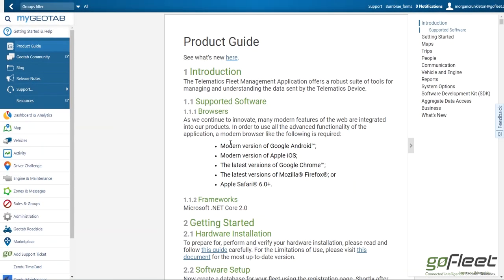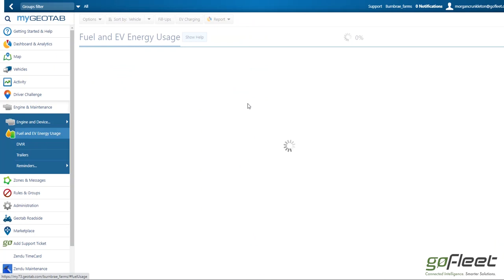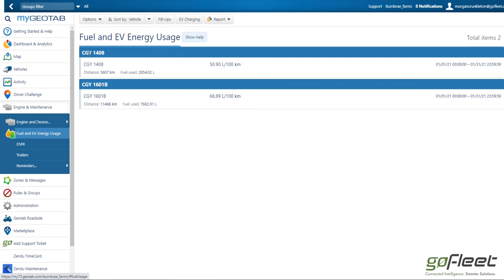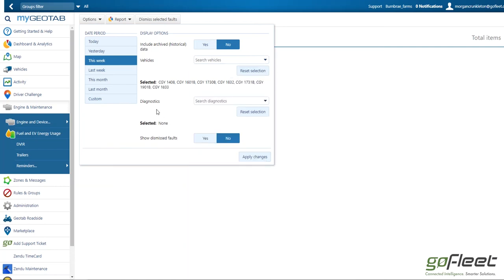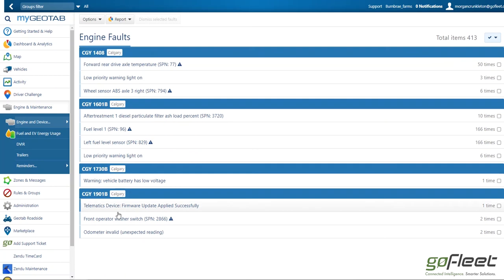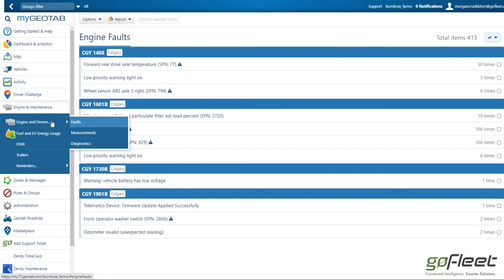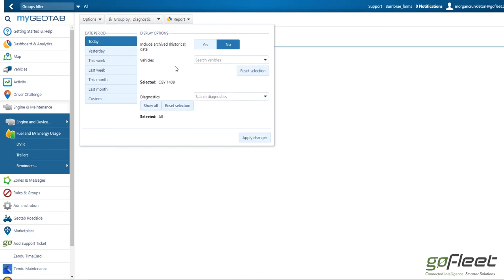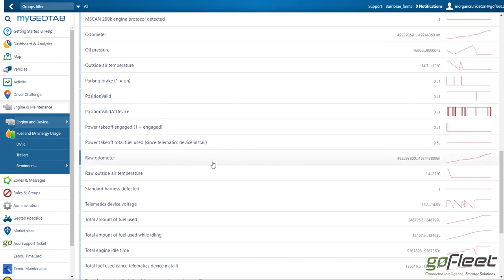Engine Usage and Maintenance in MyGeotab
Learn how to view engine usage reports and maintenance reports in MyGeotab.